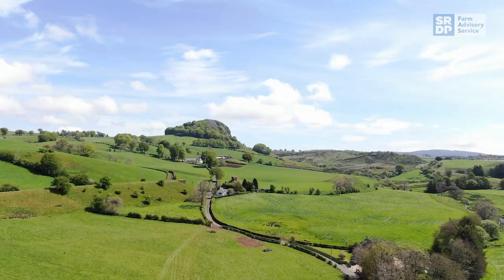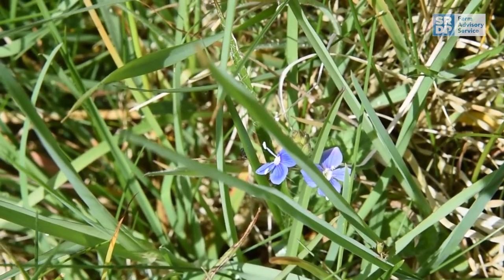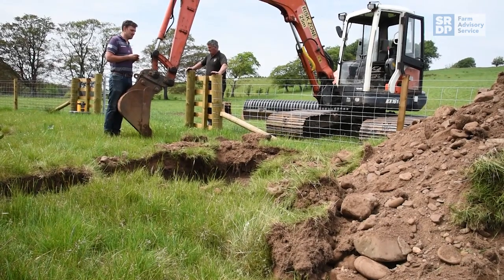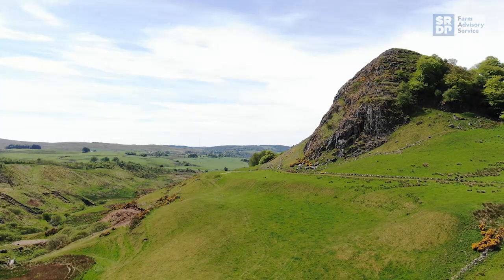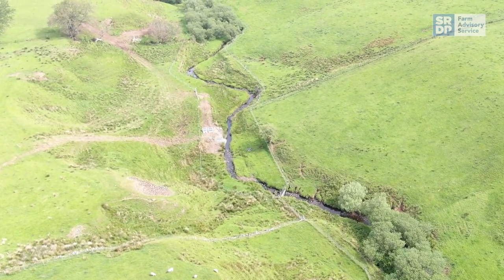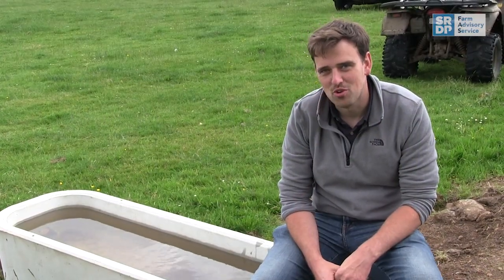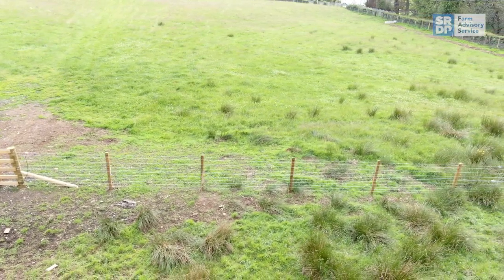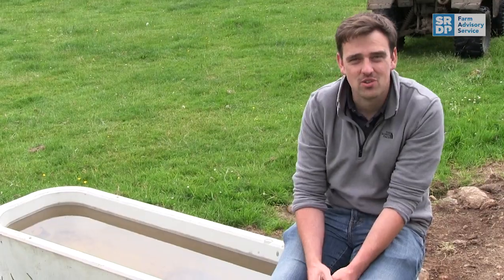Alternative Watering: A farmers Journey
Robert Ramsay a farmer and beef consultant with SAC consulting installed a solar alternative watering system on his farm in 2020. Robert had worked closely with Farming and Water Scotland through his work as a consultant and had seen the benefits that it can bring to a farming system. The new system has allowed him to remove livestock from the burn, giving him piece of mind when it comes to water quality, while also increasing the potential for improved grazing on the farm.